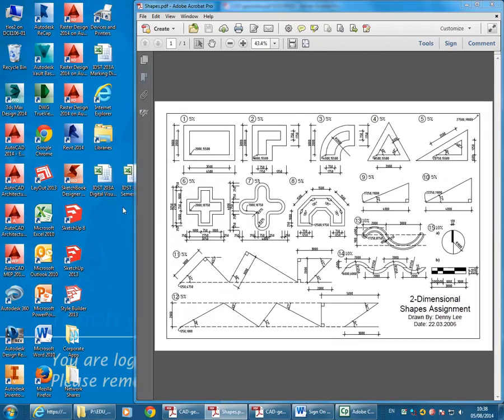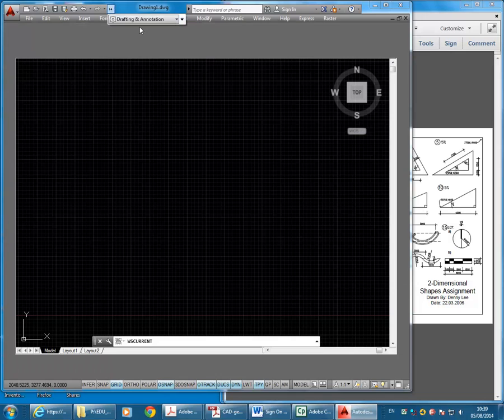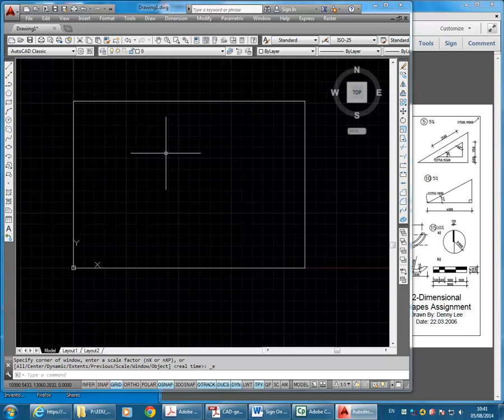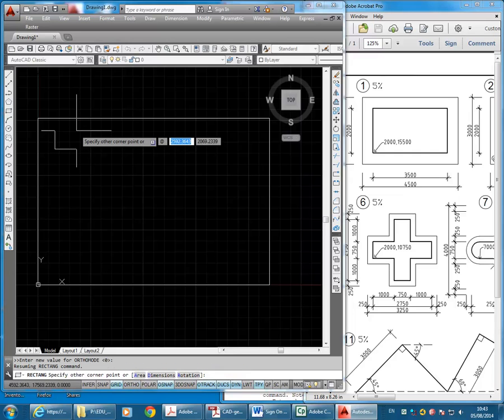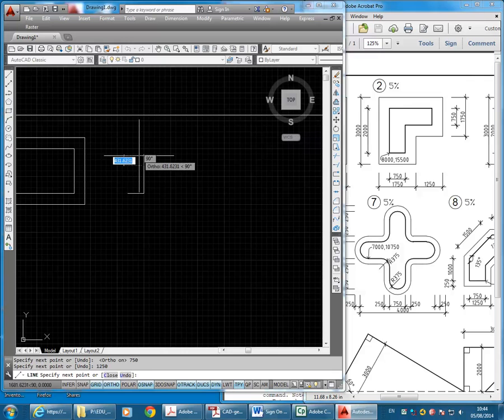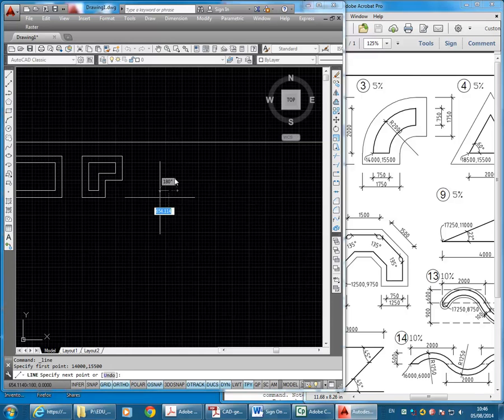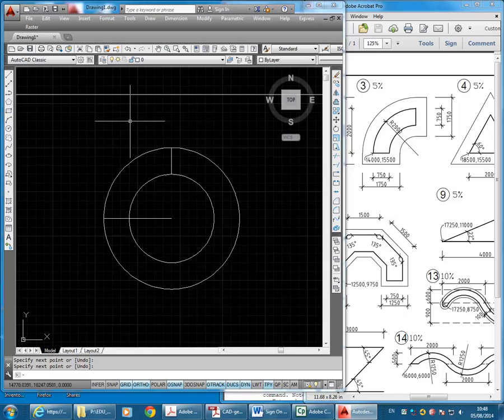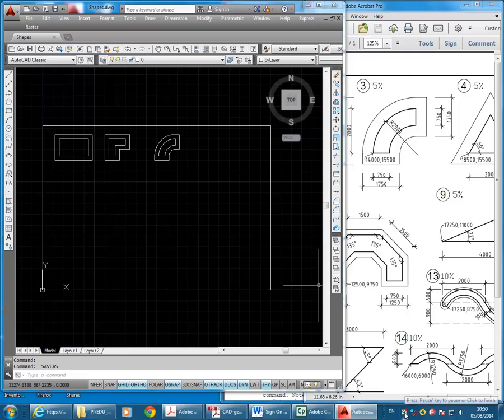Shapes Part 1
AutoCAD 2D Shapes Exercise